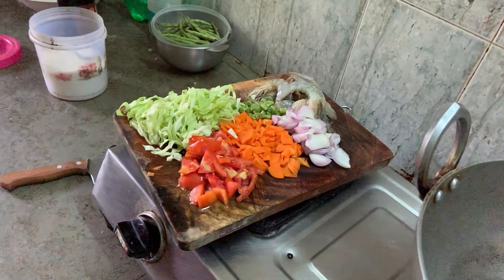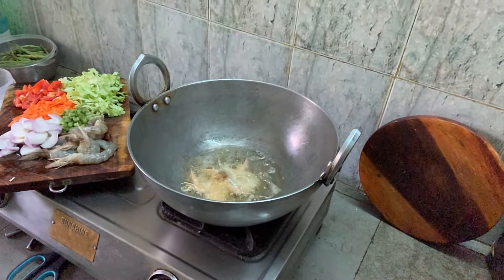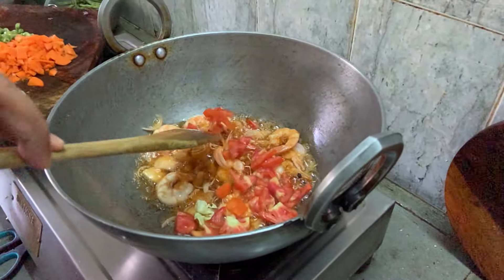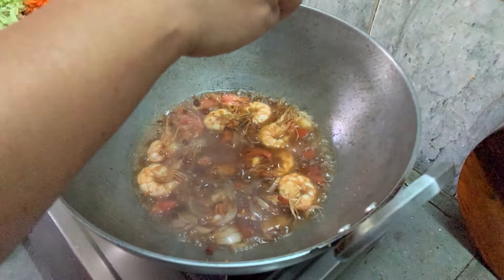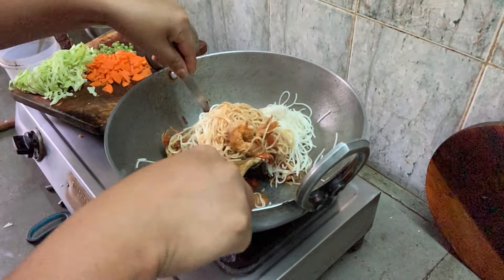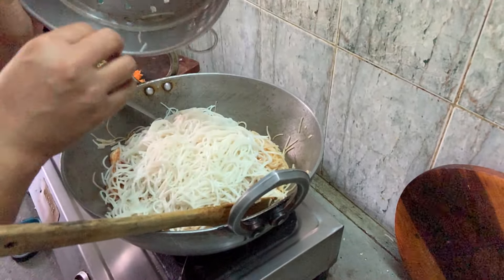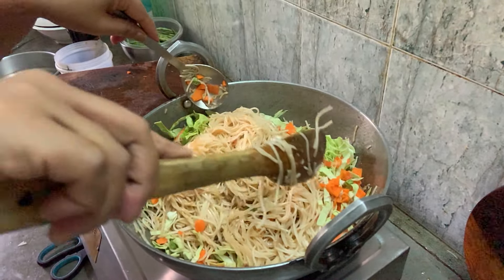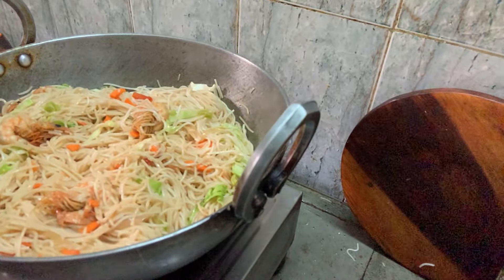Homemade chow Mein